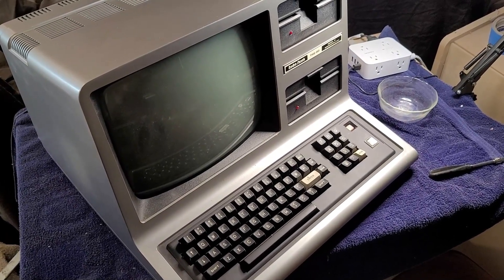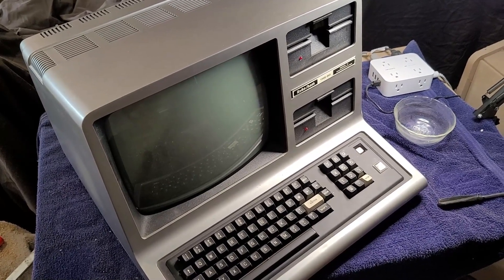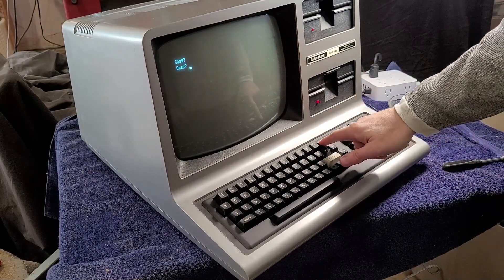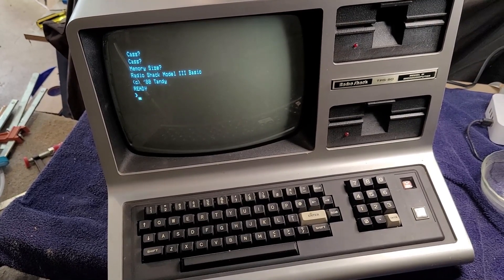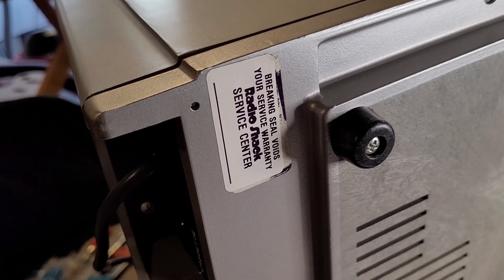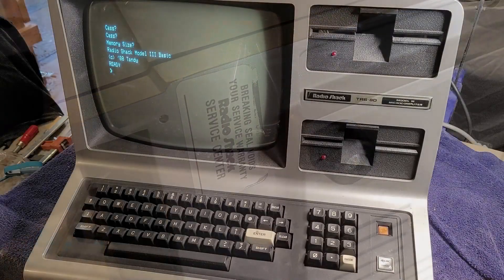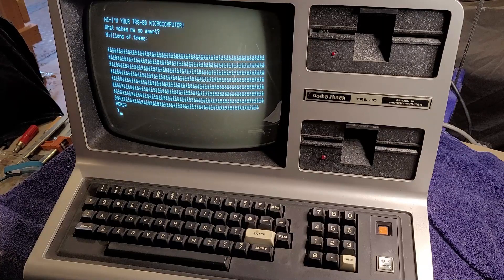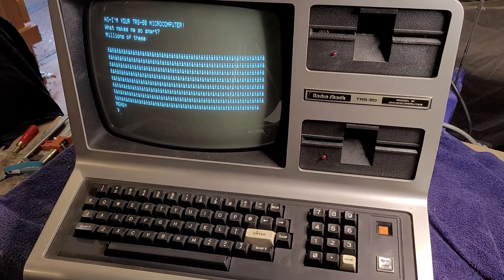Best / worst TRS-80 Model III repair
In this video I try to repair a TRS-80 Model III.  However, the computer was way ahead of me on this one... as you'll see.